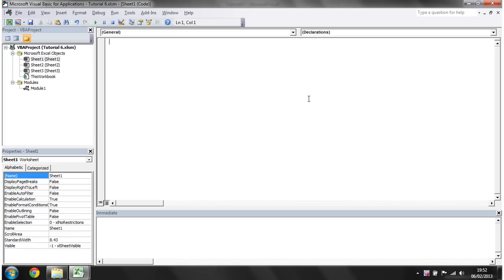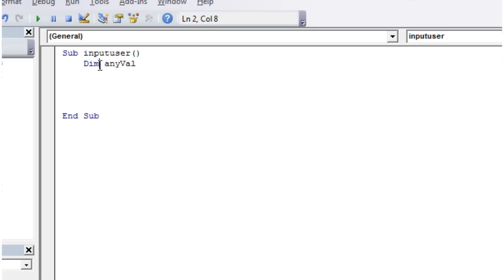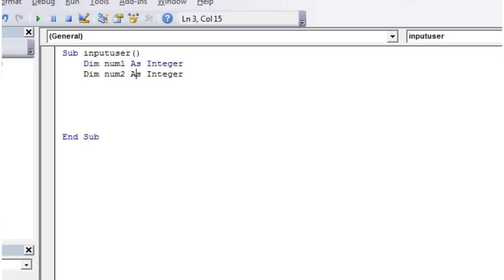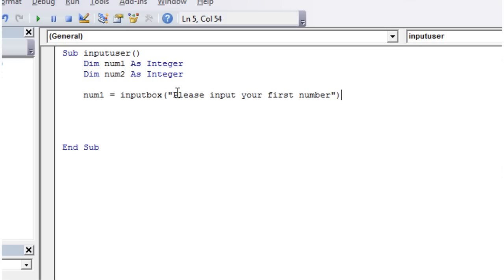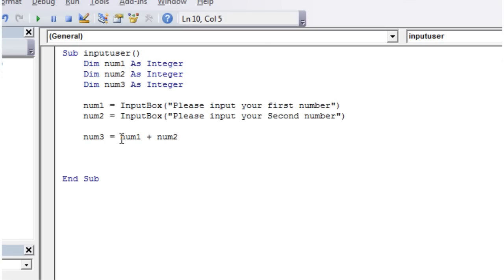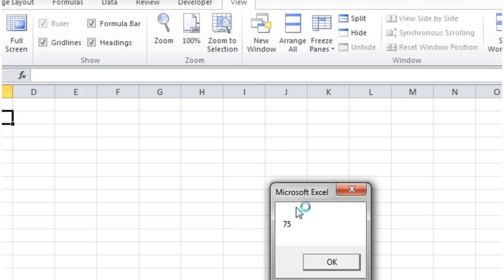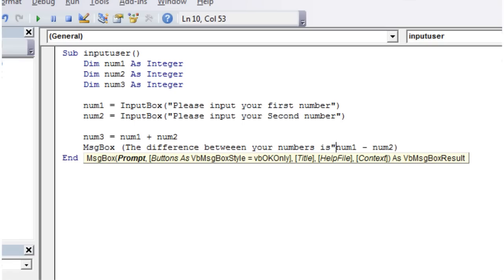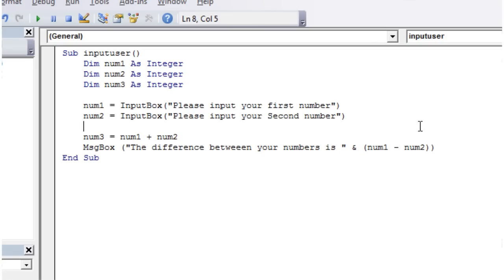Excel 2010 VBA Tutorial 6 - Variables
How to use Variables in your Macros to store information.